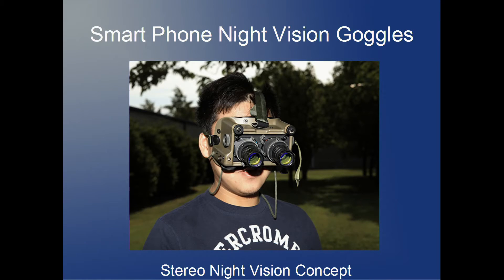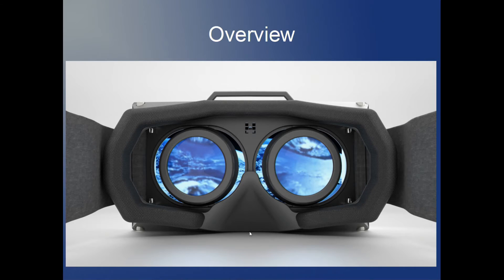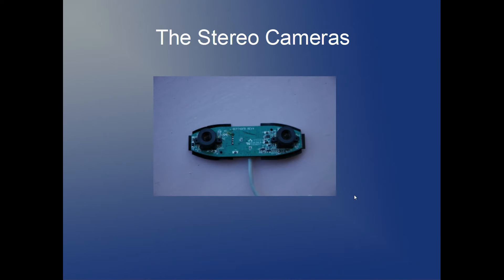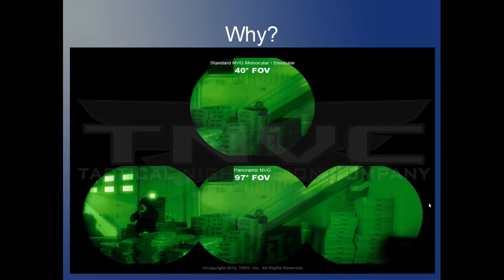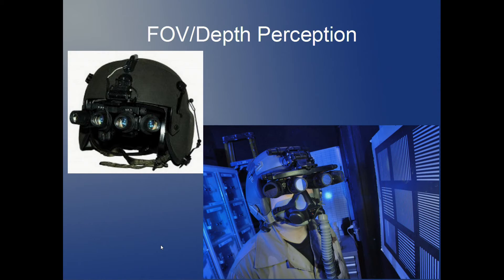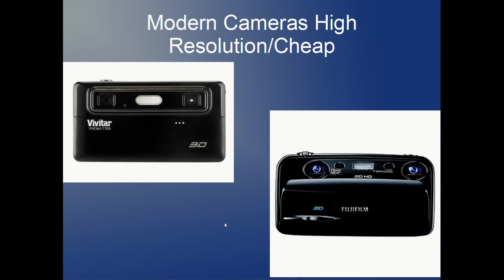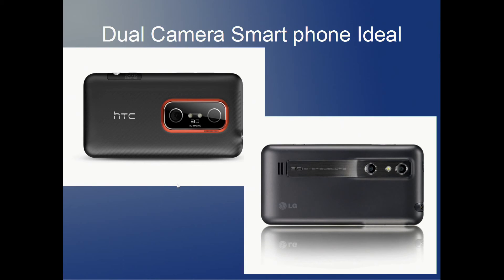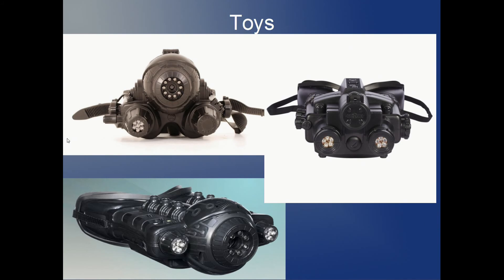Smartphone Night Vision Goggles Concept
Inspiration:
Poppy

Xyson Labs Xcope

View Vaster

Stuff that you may need:
Aspheric Lenses:

Fresnel Lens(for project without dual cameras):
Tons available at hobby shops and online.

IR Leds 950nm:

Dual Camera:
Consider the Minoru Webcam, look into other dual camera setups that provide at least 30fps and decent resolutions

Head Mount:
Make yourself or
purchase one of these:

Next Step:
*decrease size/weight by using TV glasses or headset with projectors instead of a smartphone/screen,thus increasing portablility and wearability by the operator and decreasing silhouette footprint.

*Get cameras with EBAP sensors to remove active illumination completely.